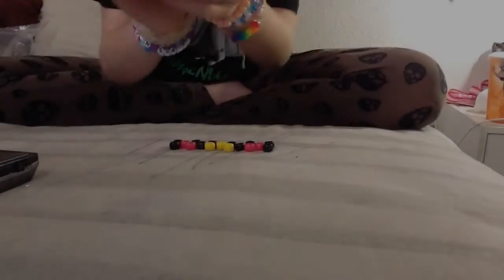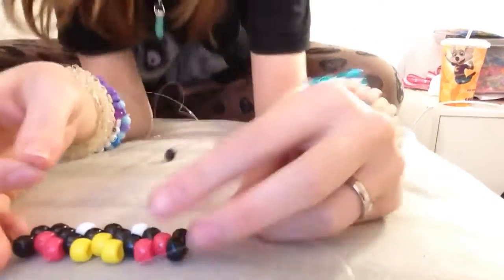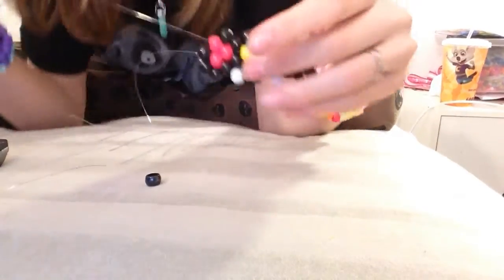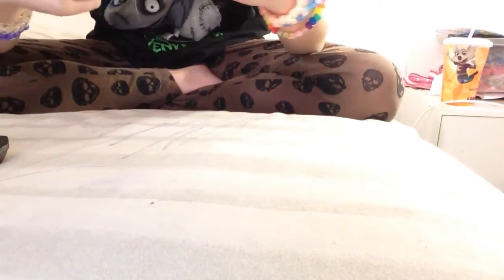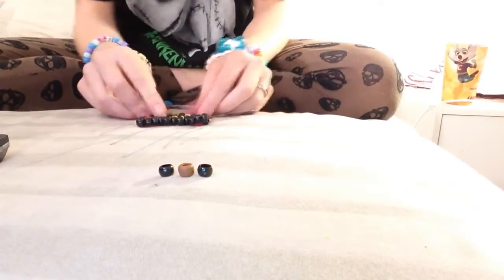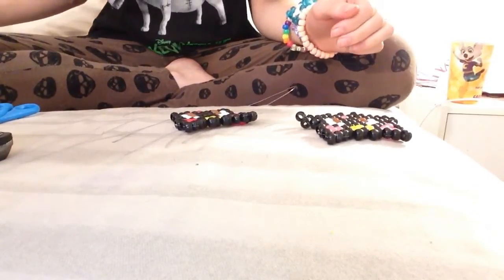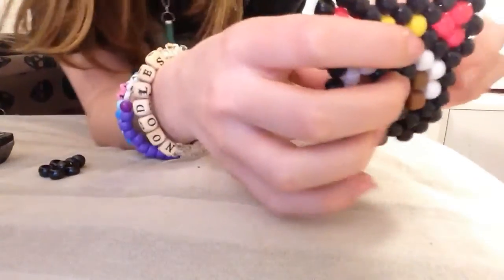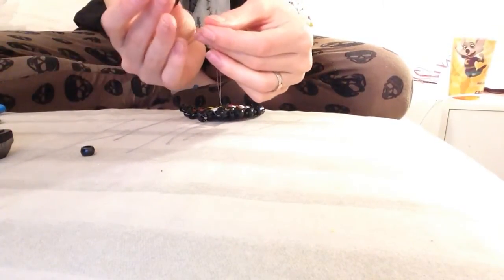Kandi Tutorial: Peyote Sailor Moon, Luna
Kandi tutorial on Luna from Sailor Moon c: Requests, questions, anything leave them in the comments c: